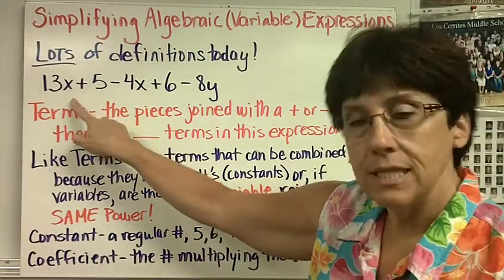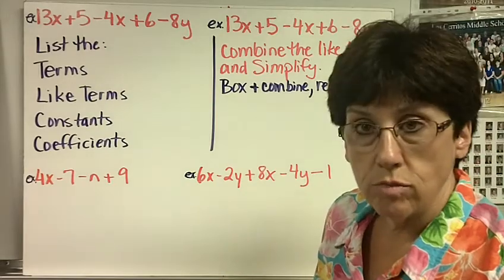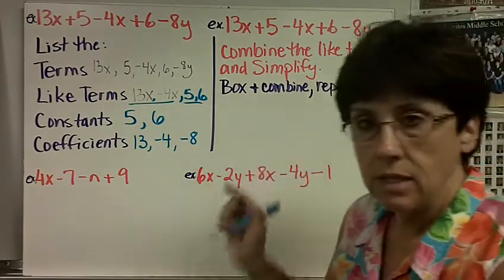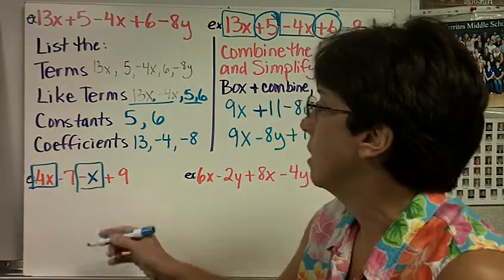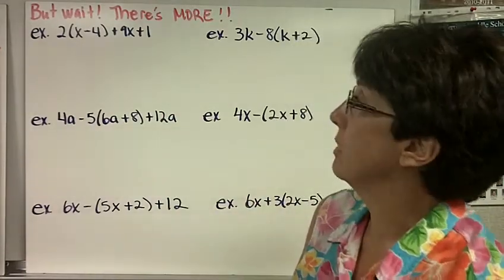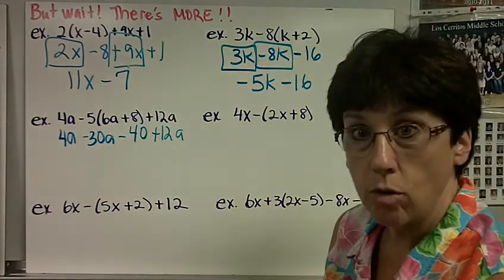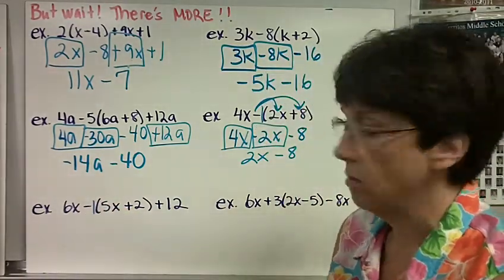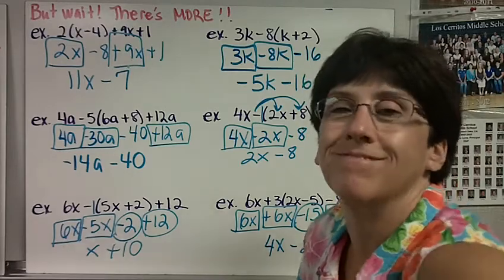Simplifying Algebraic (Variable) Expressions